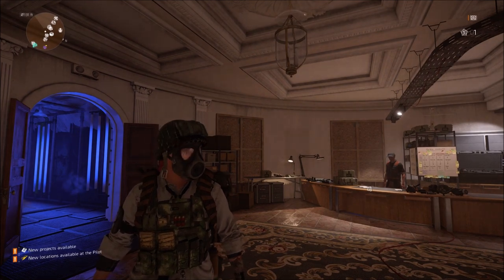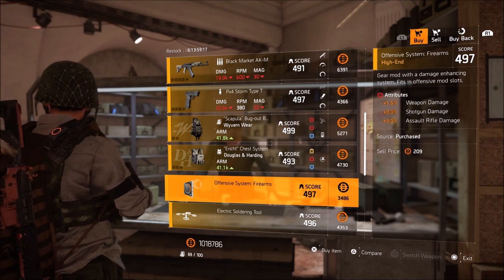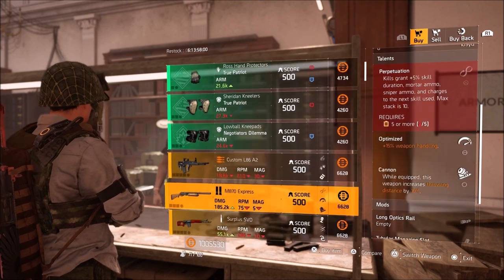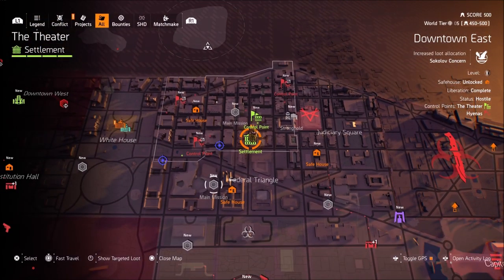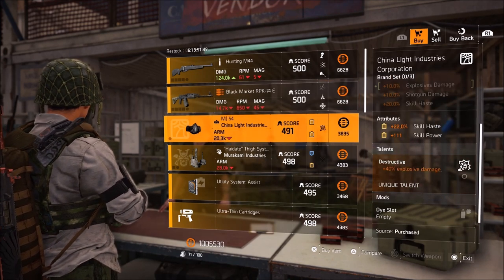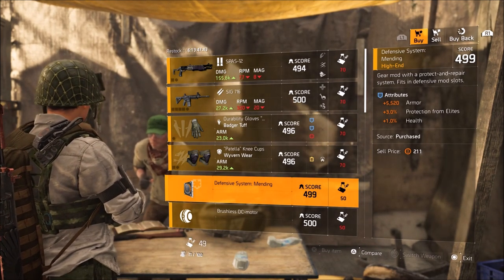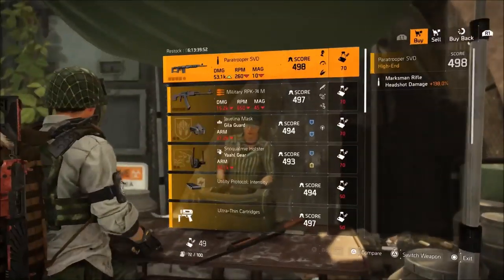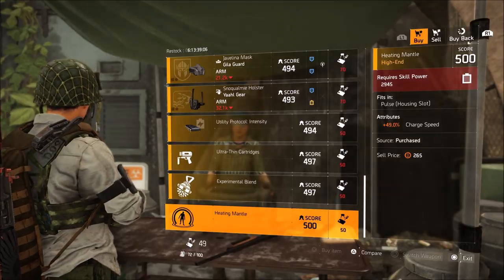The Division 2 - VENDOR RESET (OCT 15 - 22/19)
Here is the weekly vendor reset for the week of Oct 15 -22/19 in The Division 2. All items are in world tier 5 only!